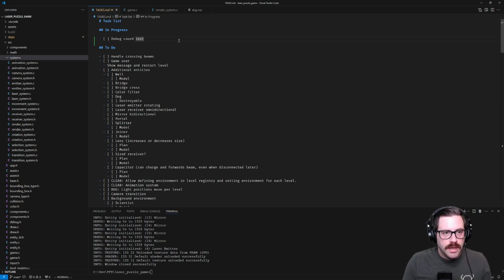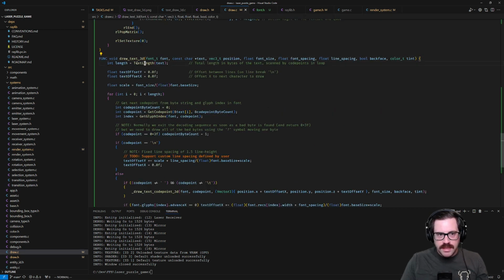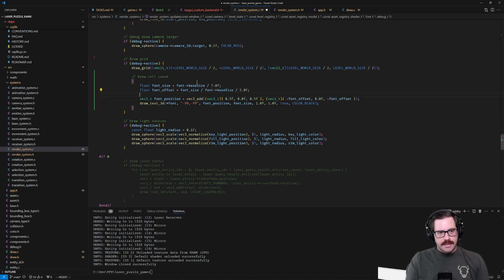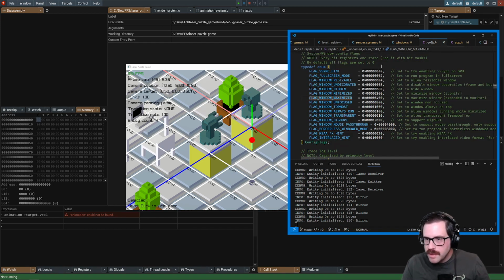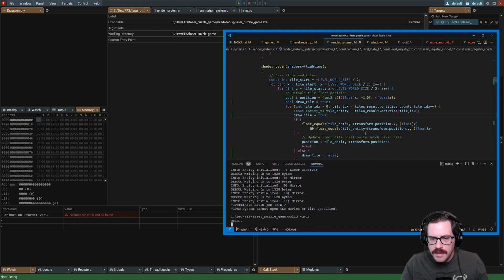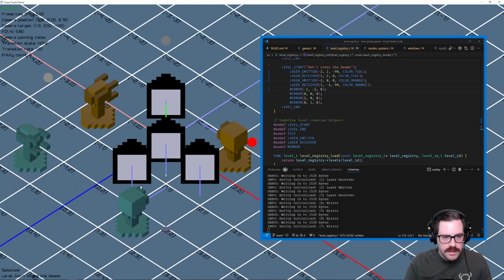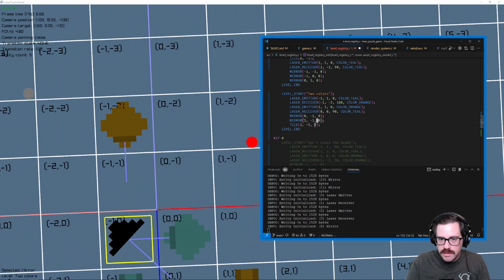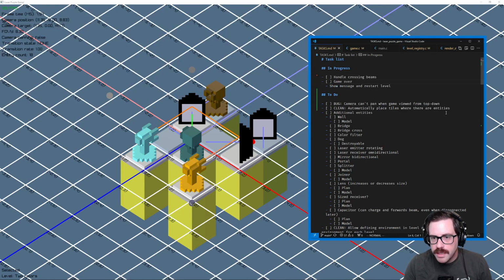Laser Puzzle Game | World Grid Text | Raylib/C